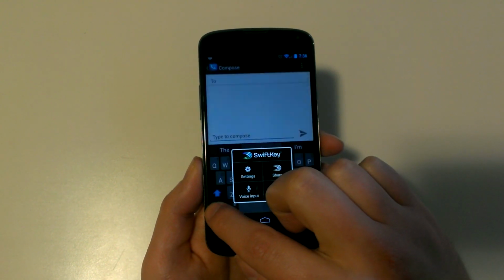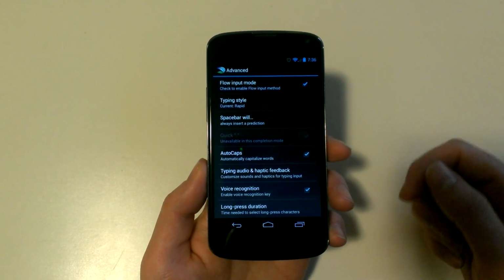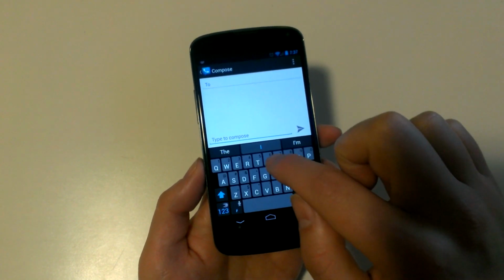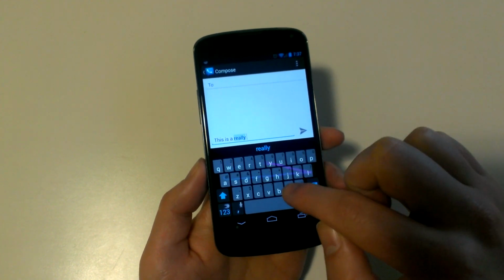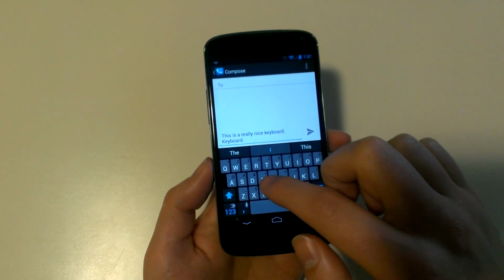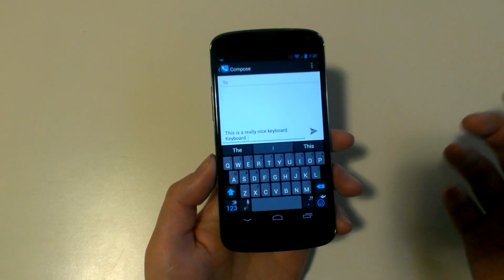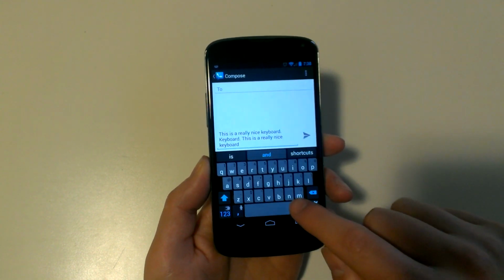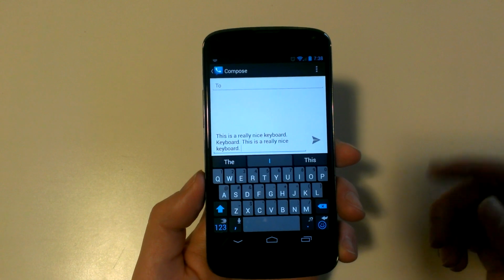Quick Look: Swiftkey Flow Beta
- Download links available at the site!